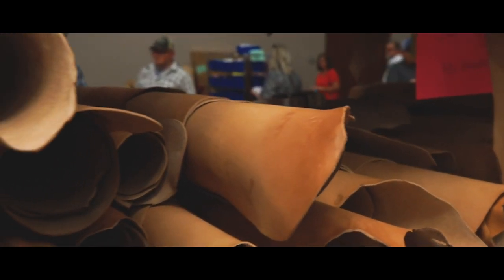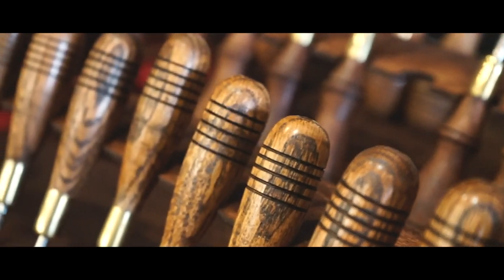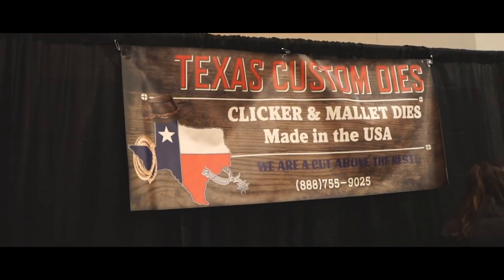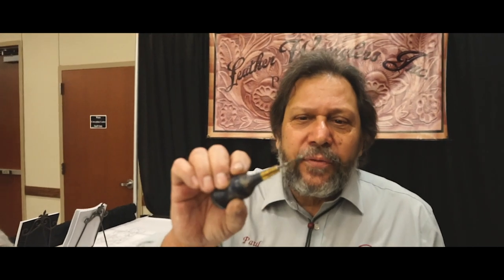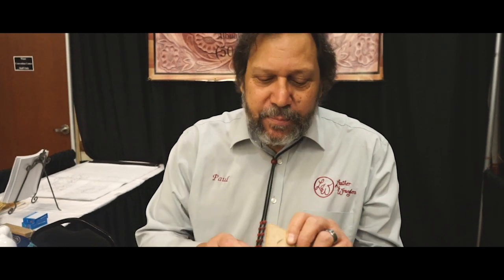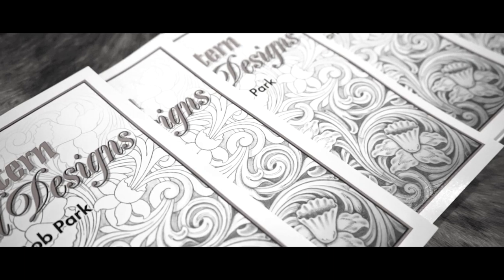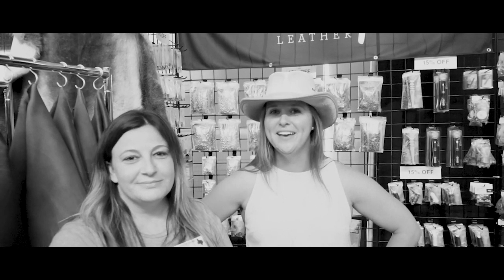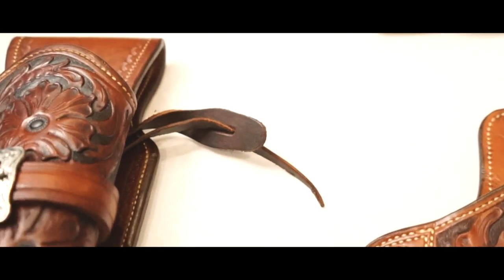The Heart of Texas Leather Show 2021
If you didn't make it to this years Heart of Texas Leather Show in Waco, Tx, you missed out. Fortunately the show is sticking around and in case you missed it here is a bit of went on. It was able to talk to and interact with so many amazing people and crafters. That alone was worth it.

The 2022 SHOW IS SCHEDULED FOR AUGUST 12-14th

Charil Reis- Leather Crafters & Saddlers Journal

Karyn Glidewell-Tandy Leather Commercial Account Rep